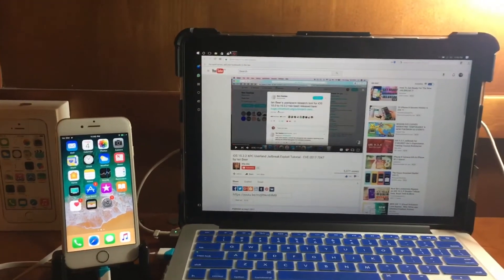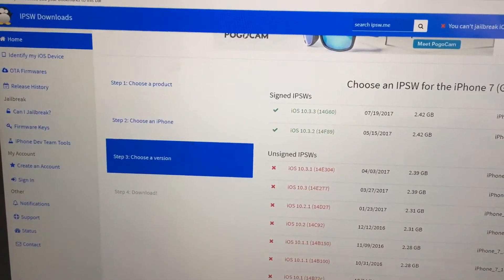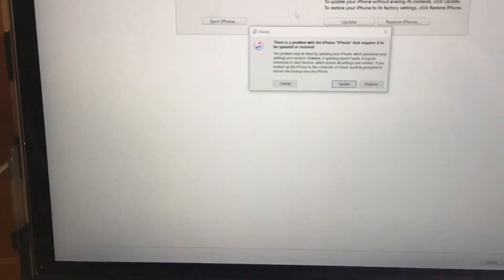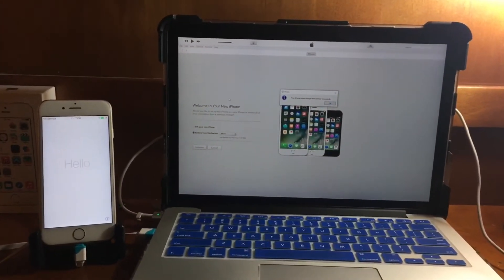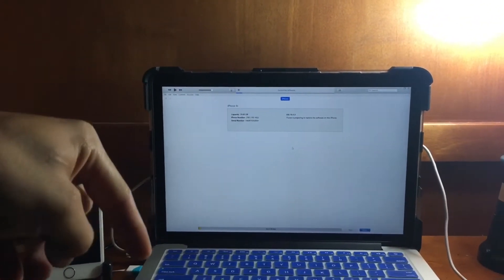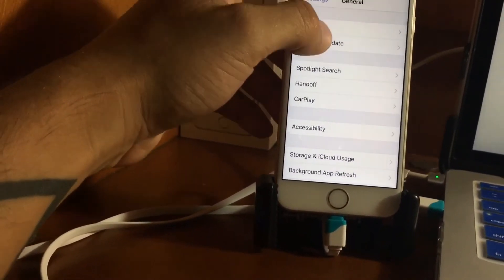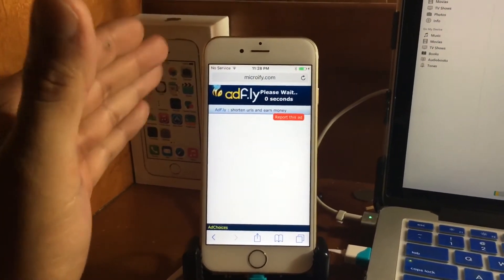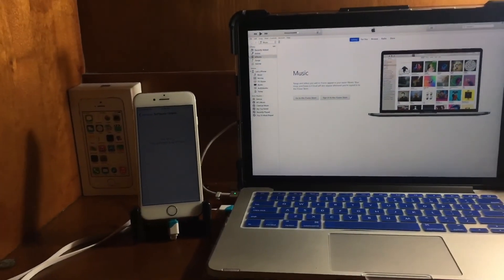How to remove iOS 11 back to iOS 10.3.3 or iOS 10.3.2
Please watch this video to understand

instructions potentially jailbreak iOS 10.0 - iOS 10.3.2

In order to downgrade your device, you need to understand your escenario.

This will cover all downgrade solutions of your needs . . I test myself all of this (working method )

How to downgrade back to iOS 10.3.2 from iOS 10.3.3

Downgrade without removing your information from iOS 10.3.3

a.  Reset all settings in device
b.  Put device in recovery modem (device most be in recovery mode to work)
c.  Update to iOS 10.3.2
e.  Delete iOS 10.3.3 OTA in storage settings
f . Install NO-OTA Profile to prevent updating again

Downgrade back to iOS 10.3.2  (RESTORE)

Download iOS 10.3.2

a.  Restore device to iOS 10.3.2
b.  Delete iOS 10.3.3 OTA in storage settings
c.  Install NO-OTA Profile to prevent updating again

How to downgrade back to iOS 10.3.2 from iOS 11

Downgrade without removing your information from iOS 11

Download iOS 10.3.3
Download iOS 10.3.2

c. Update to iOS 10.3.3
Reset all settings in device again
d. Put device in recovery modem (device most be in recovery mode to work)
e. Update to iOS 10.3.2
f.  Delete iOS 10.3.3 OTA in storage settings
g. Install no OTA Profile to prevent updating again

Download iOS 10.3.3
Download iOS 10.3.2

a.  Restore device to iOS 10.3.3
b.  Restore device to iOS 10.3.2
c.  Delete iOS 10.3.3 OTA in storage settings
d.  Install no OTA Profile to prevent updating again

(Optional )
Downgrade with data saving
How to fix Bricked iPhone (ITUNES LOGO) "specially if you try to downgrade to iOS 10.3.2" data saving

Download iOS 11 beta 4 above
Download iOS 10.3.3
Download iOS 10.3.2

a. Update with iOS 11 Beta 4 to fix device
b. Reset all settings in device
c. Put device in recovery mode
d. Update with iOS 10.3.3
e. Reset all settings
f.  Put device in recovery mode
g. Update to iOS 10.3.2
h. Delete iOS 10.3.3 OTA in storage settings
I.  Install no OTA Profile to prevent updating again

No update OTA certification

IPSW FILES

IOS 10.3.3 FINAL

Select your device Ipsw files

• iPod touch Download Links